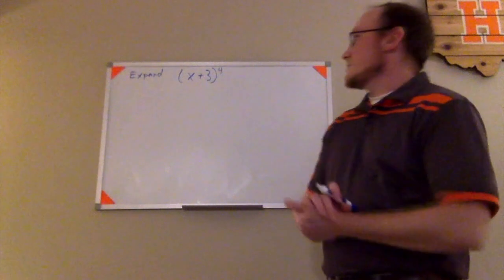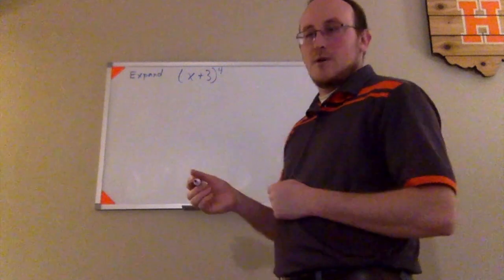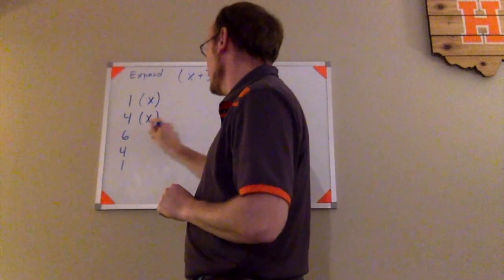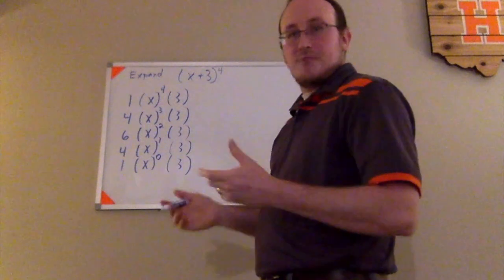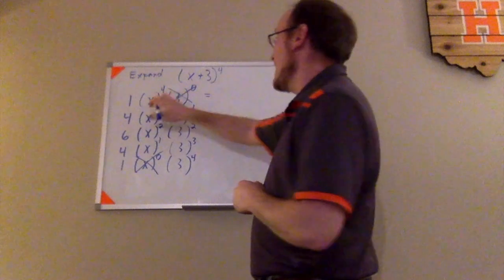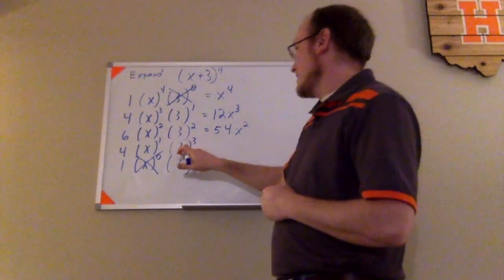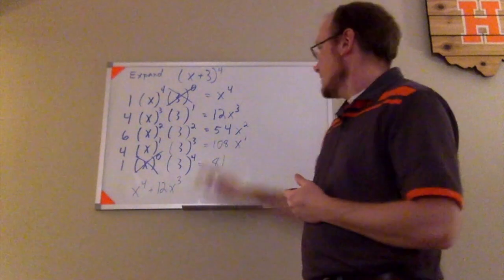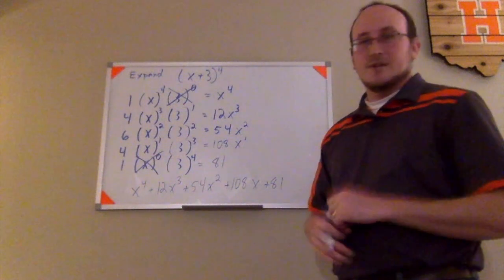Applying The Binomial Theorem Example 1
In this video, I expand a given binomial to a given power.